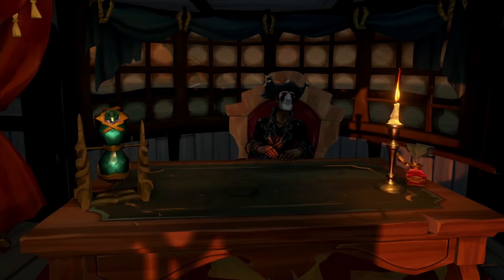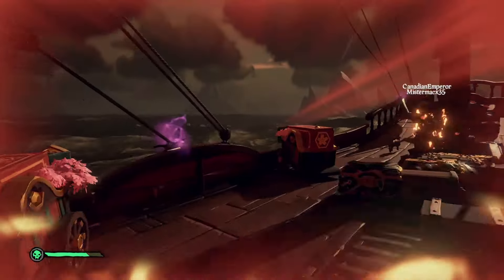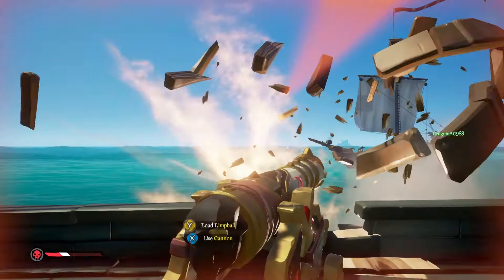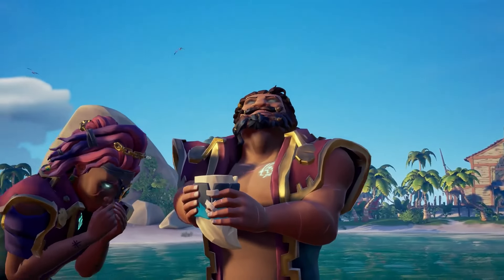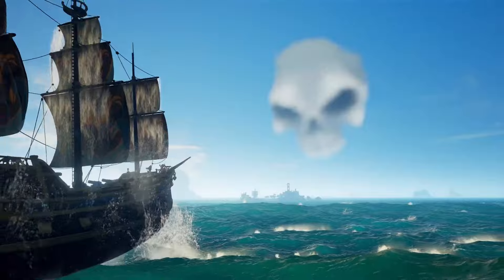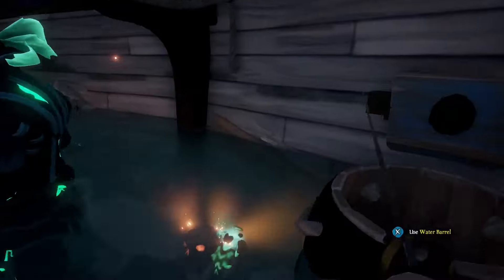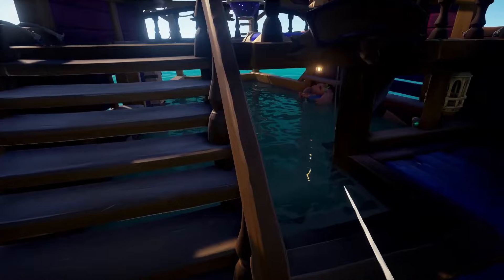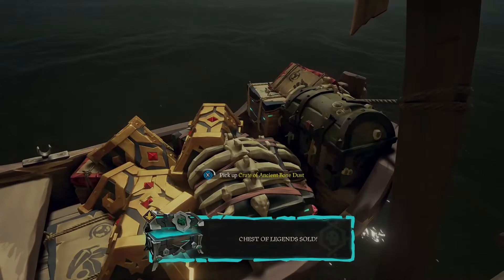Everything You Need To Know About What's New With Sea Of Thieves For April 2024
In this video, we take a look at everything added in the April Sea of Thieves update. This month brought with it the release of Playstation 5 players onto the seas, a new location for the Chest of Fortune, and some new and returning cosmetics!